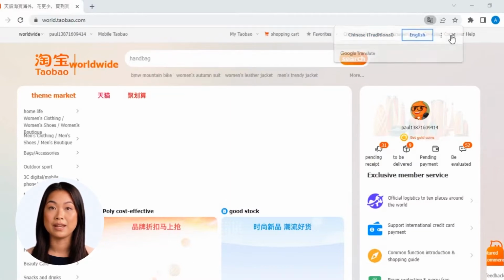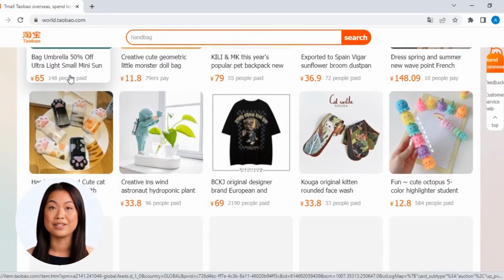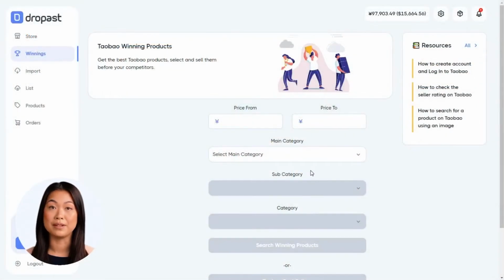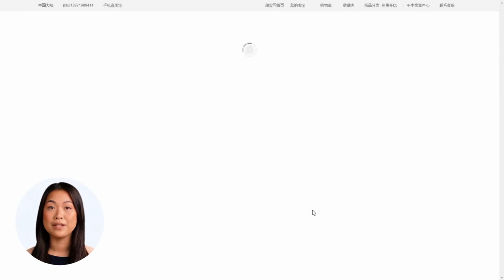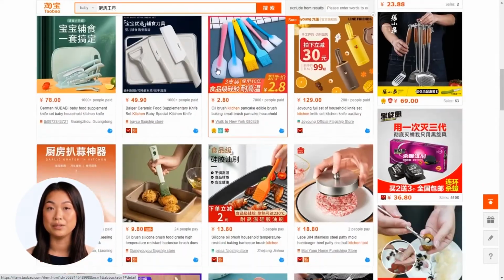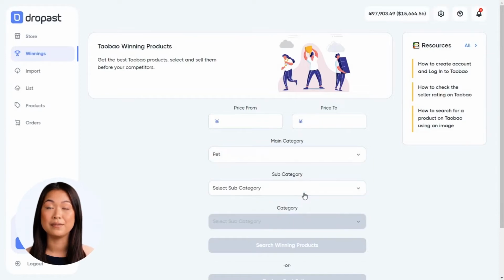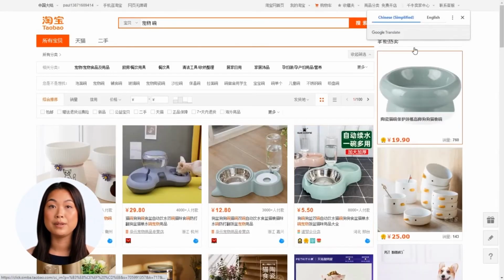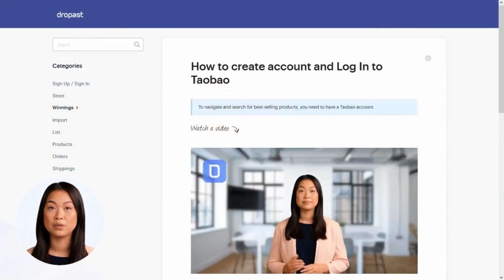How to find Taobao Winning Products - Taobao dropshipping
The first stage of a successful dropshipping business involves finding the right products.

In this video, I'll show you how to use Dropast's search tool or Taobao to find the right Taobao products for your business.

If you are not looking for products in a certain niche, the best approach to find the best-selling products on Taobao is to go to Taobao.com, translate the page using Chrome's translation function, then scroll down to the "You may also like" section.

You can find the most popular products in this section, and you can load more by scrolling down and waiting for them to load, then clicking on the product of your choice.

Another approach to spot the best Taobao products is to use Dropast's search tool inside the "Winnings" section, which allows you to choose a price range if desired, choose the "Keyword" function as the main category, and write the product keyword you're looking for in your language.

Then, by clicking the "Search Winning Products" button you will be redirected to Taobao, where relevant products based on the keyword entered will be shown and translated using Chrome's translation function.

Or, an additional way to discover the top selling products in a specific niche utilizing Dropast's search tool is to set a main category, such as "Pet," then a sub category, as "Daily," select a Category, like "Bowl," and then click the "Search Winning Products" button.

You will be redirected to Taobao in this case as well, where appropriate products based on the category selected will be shown.

Keep in mind that in order to see a Taobao product page you must first create a Taobao account.

You can see how to do it in a few simple clicks on our help site at help.dropast.com